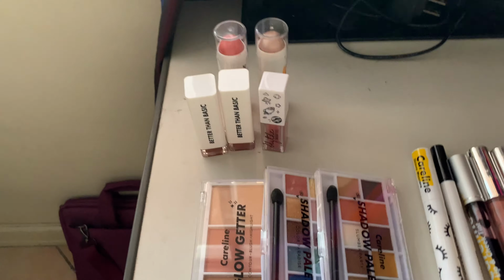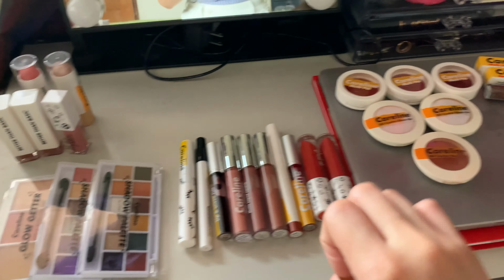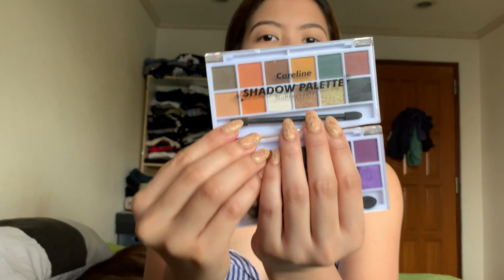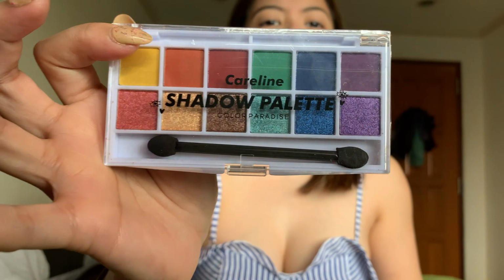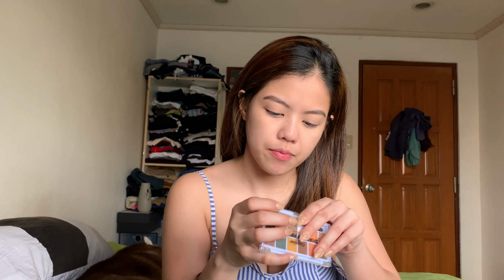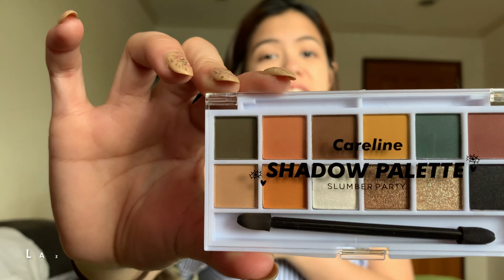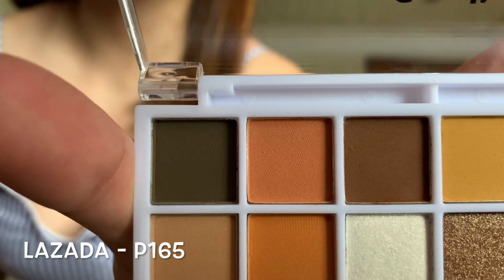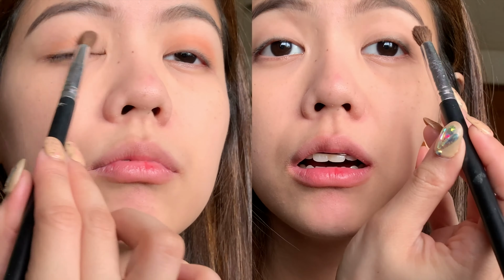Catfish the Internet w/ CARELINE PRODUCTS! | 💎Paula Coling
I might make another video about this very soon...
Kasi I super can't believe that Careline products can be this good! I mean, they are affordable and you can buy them anywhere!